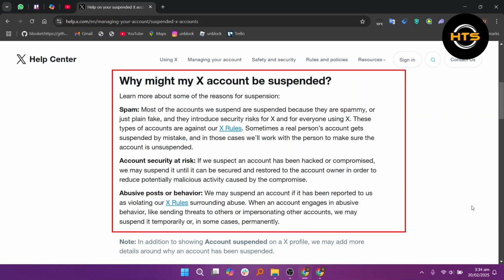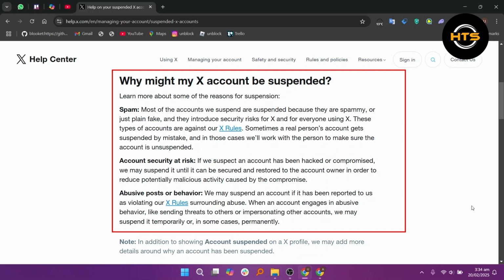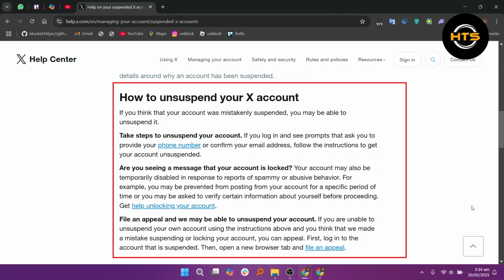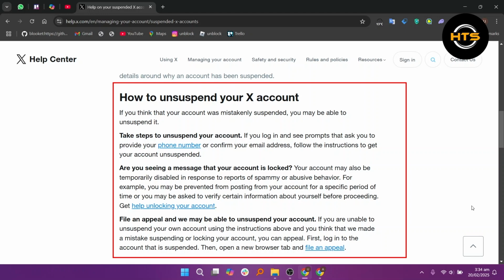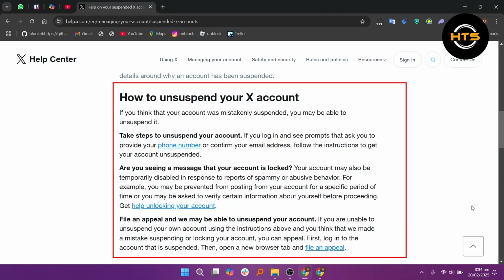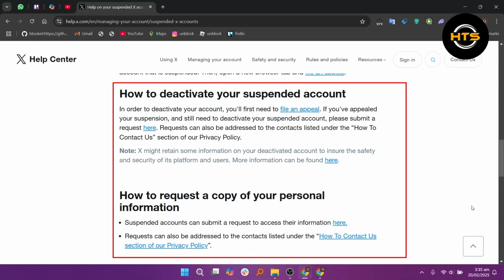How To Make An Appeal On X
Hey everyone! Welcome to this how to submit appeal on X video tutorial.

If you want to know how to appeal suspended X account, this video is for you.

In this video, we will show you how to unsuspend X account and how to fiX suspended X account.

The steps on how to unsuspend your X account is easy.

After watching this video, you will find out how to recover suspended X account and how to recover twitter X suspended account.